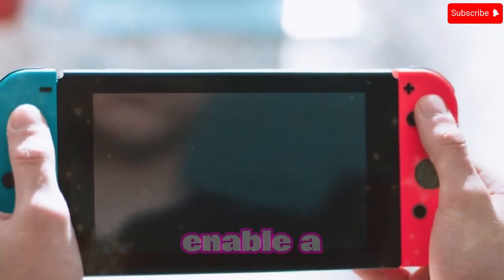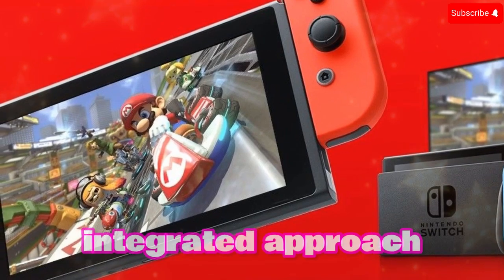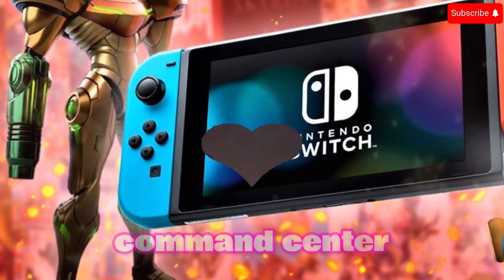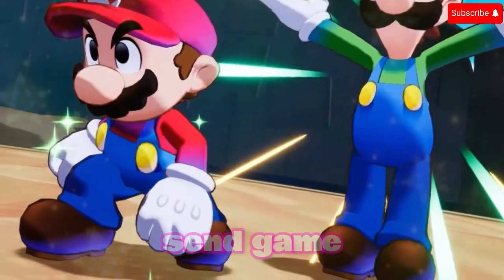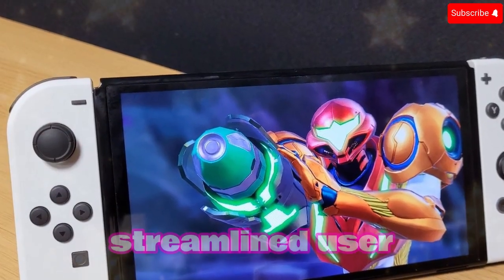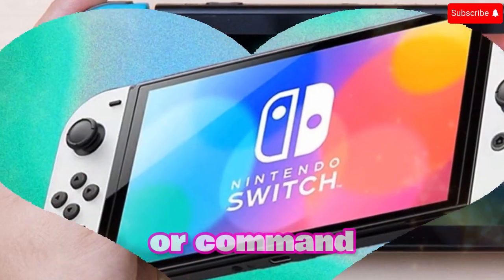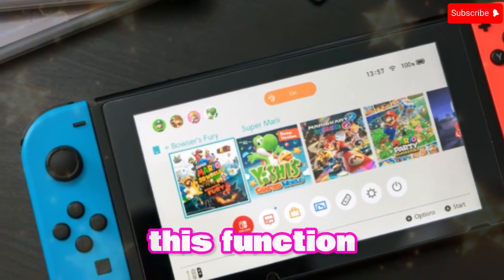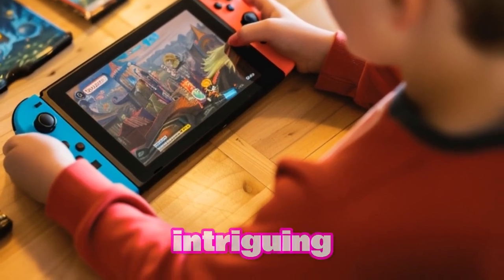Is This the Biggest New Nintendo Switch 2 Feature?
Numerous leaks surrounding accessory manufacturing have provided a glimpse into the design of Nintendo Switch 2. While the official name remains unconfirmed, it's widely speculated to be the "Nintendo Switch 2." Following Nintendo's tradition of introducing innovative features with each new console, the Switch 2 is expected to boast a unique "gimmick" that sets it apart from its predecessor.One intriguing detail that has emerged from these leaks is an additional button on the right Joy-Con, positioned beneath the home button and labeled "C.